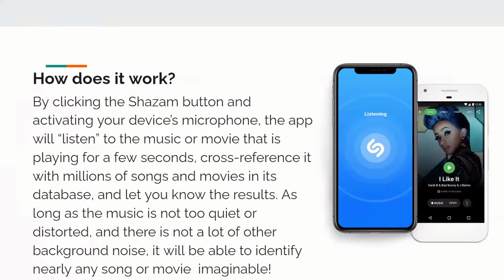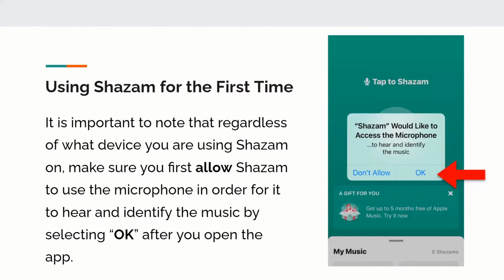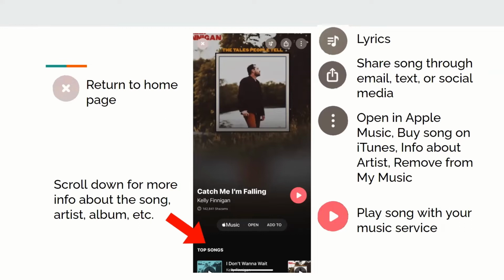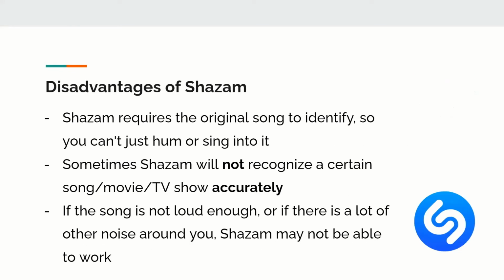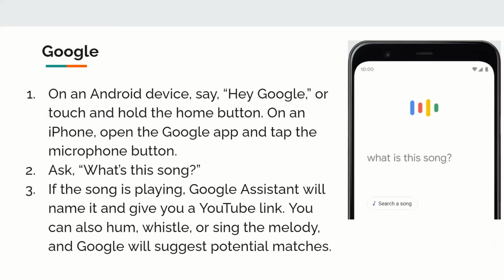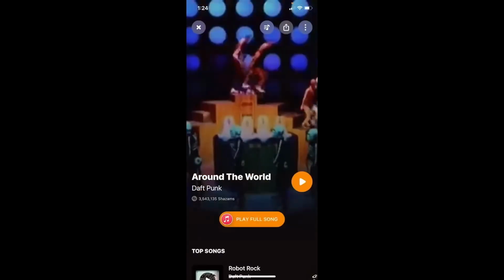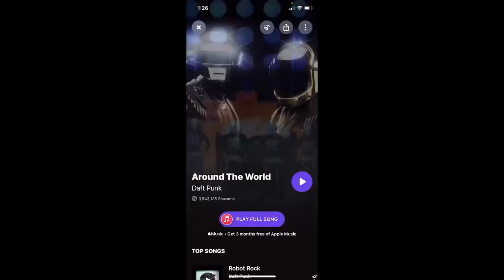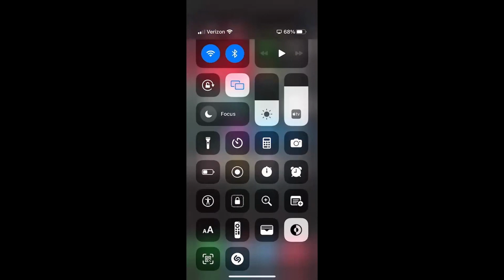Shazam: Music Identifying App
During this Cyber-Seniors webinar, our teen tech mentors introduce Shazam, a free application and Chrome extension that allows you to identify songs and musicians, as well as other similar services.